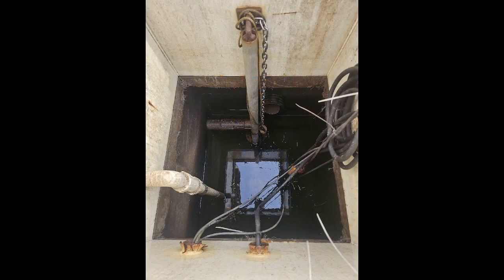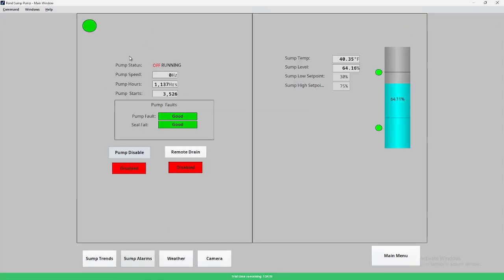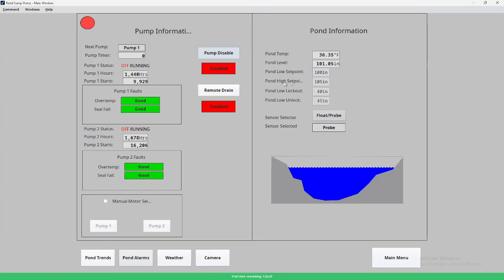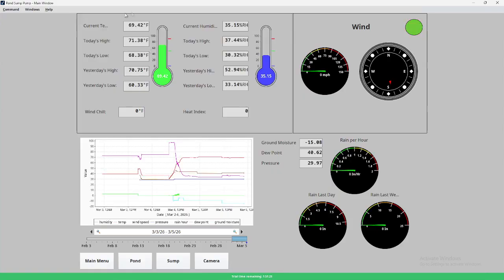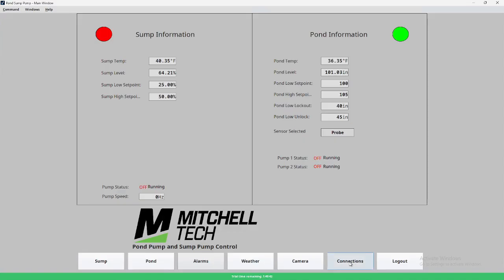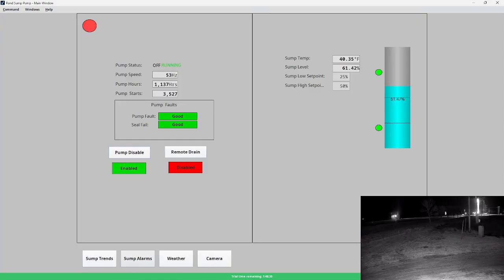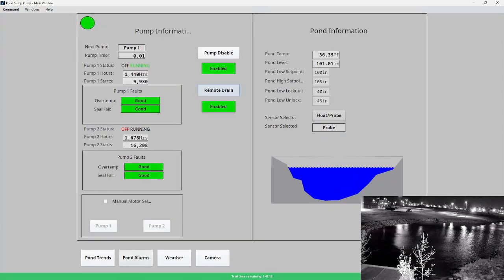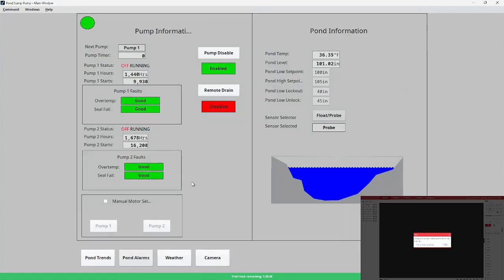Caleb Evans - Pond and Sump Project Video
Caleb's 1st Lab Project for the last semester of school